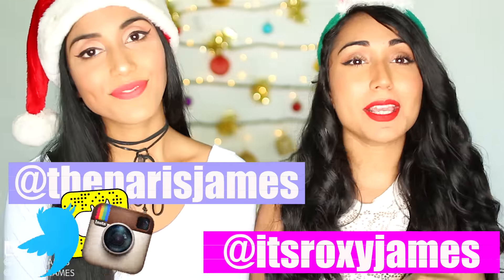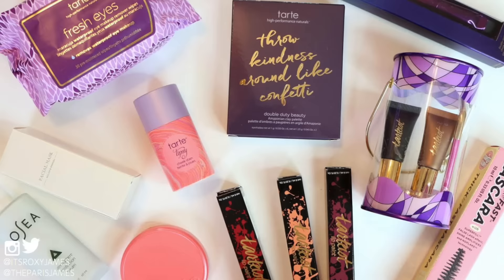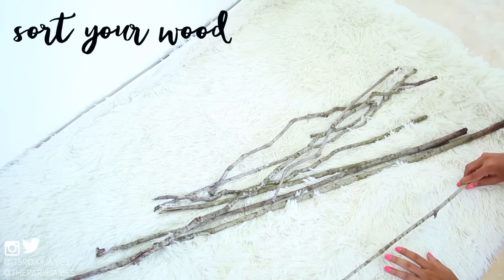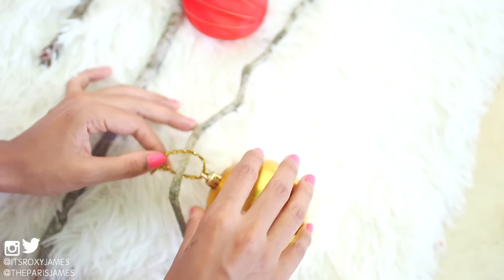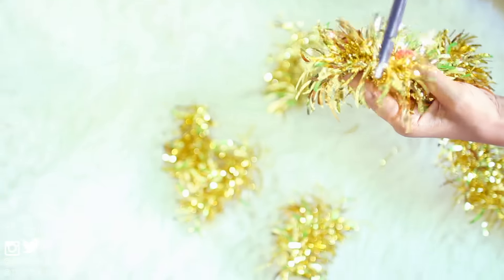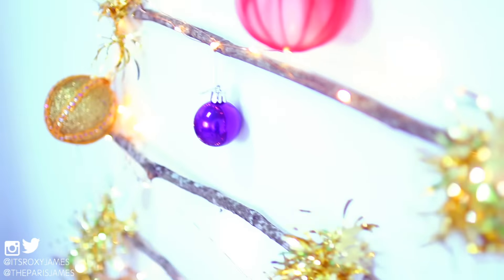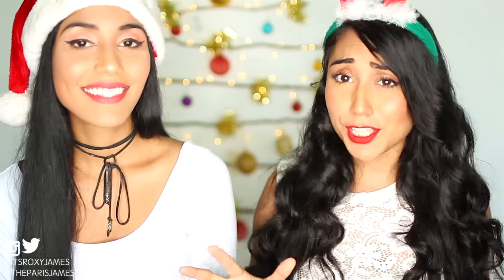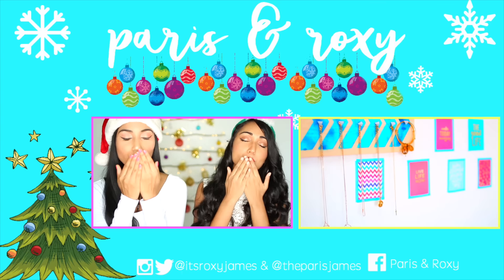HUGE MAKEUP GIVEAWAY & DIY Tree Perfect for small rooms and spaces!!!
↓ OPEN FOR MORE INFO ↓  ♥ GET THIS TO 1000 LIKES!!!

♥ Leave a comment on each of our videos. Comment a video you would like to see us do!

♥ Winner will be chosen randomly and contacted via email (If no response after 48 hours, a new winner will be chosen)

_______________________RECENT VIDEOS_________________________

_______________________FREEBIES_________________________

_______________________SCHOOL_________________________

_______________________PLANNER_________________________

_______________________SHOP_________________________

You won't regret it!♥ ♥ Roxy's jewelry line

♥ Instagram: @itsroxyjames & @theparisjames